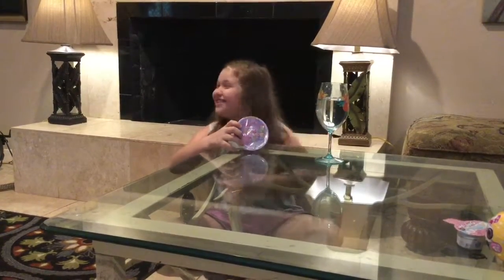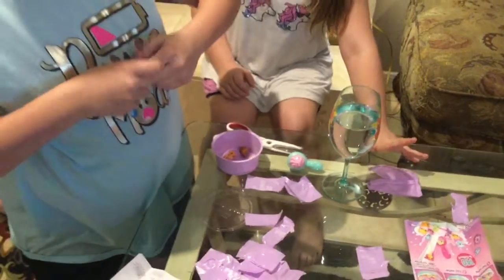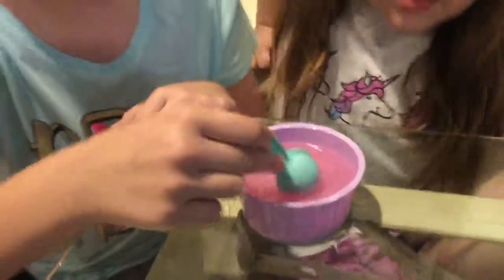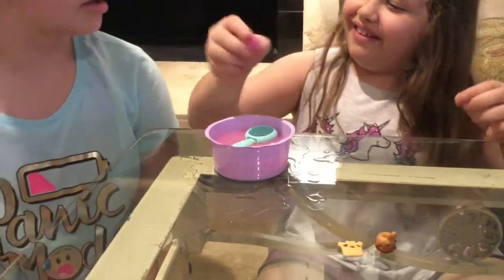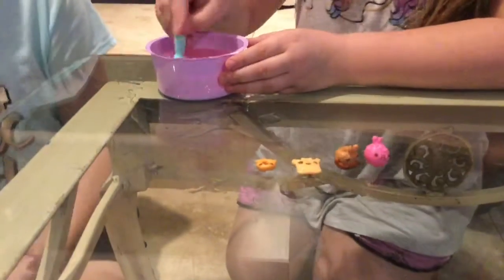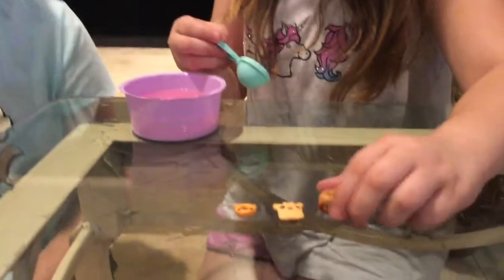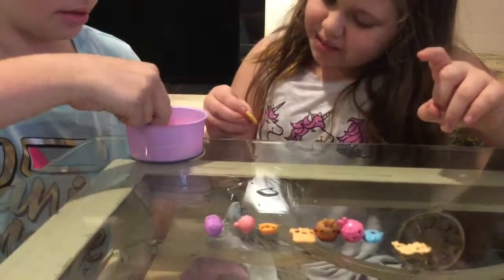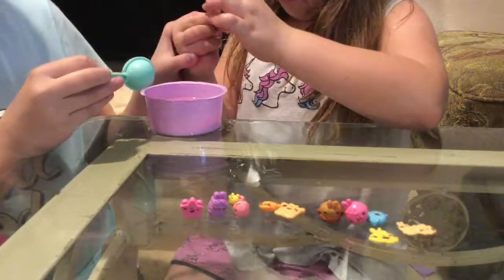Num Noms Collectible Cereal Unboxing